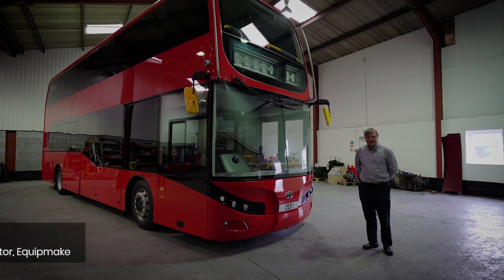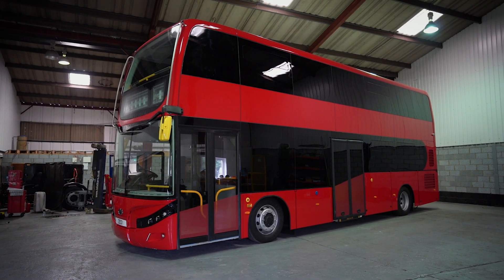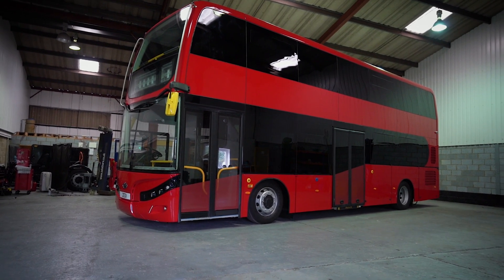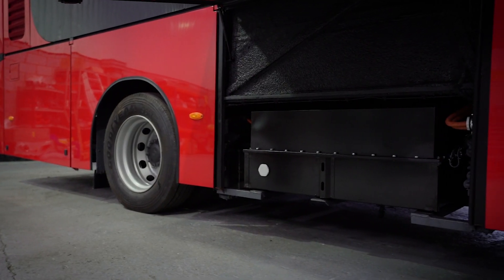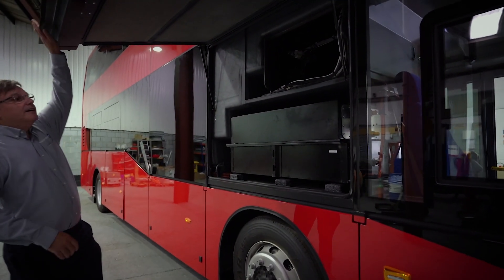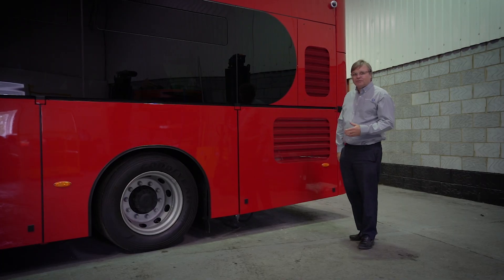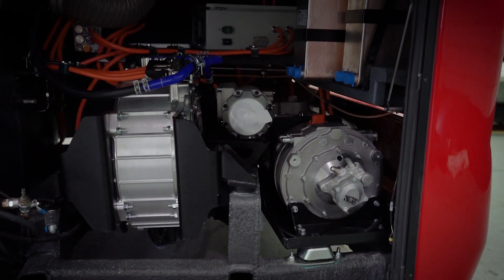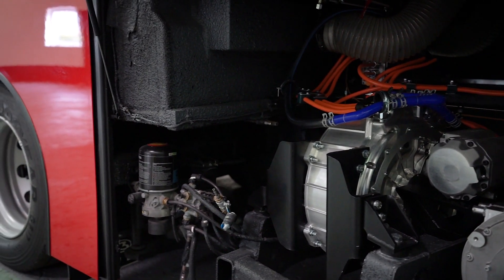Equipmake and Beulas reveal Jewel E - a new electric double decker bus with a 250-mile range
Electric powertrain experts Equipmake and Spanish bus builder Beulas introduce Jewel E, a cutting-edge EV double decker bus which sets new standards for range and efficiency.

With battery options of up to 543kWh, it boasts the largest battery of any single axle double decker electric bus and the longest range too, with a maximum of 250 miles on a single charge – more than enough for a day’s running.

Set to be built at a new manufacturing plant in Norfolk, the new electric double decker can play a crucial role in UK Government’s commitment to rapidly introduce more zero emission buses as part of its Bus Back Better strategy.

Jewel E features Equipmake’s Zero Emission Drivetrain (ZED) which has been designed and built from the ground-up in Norfolk to deliver clean, cost-effective, state-of-the-art urban transportation.

This industry-leading efficiency is made possible by Equipmake’s patented highly efficient heating and cooling system, which keeps ZED at optimum operating temperature.

Testing of Jewel E begins Q4 2021 with first vehicles expected to start in-service trials in Q1 2022.